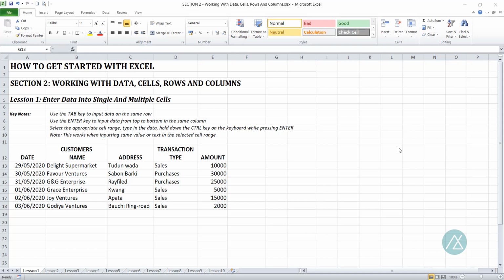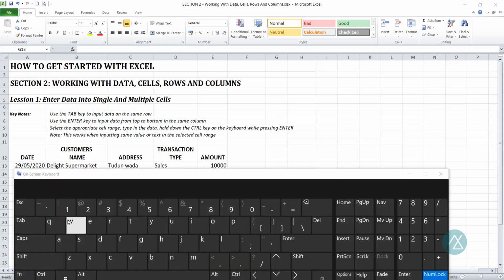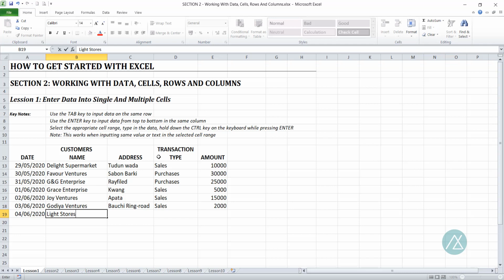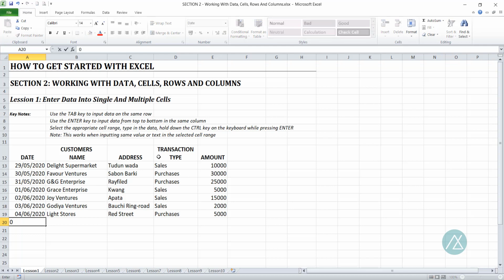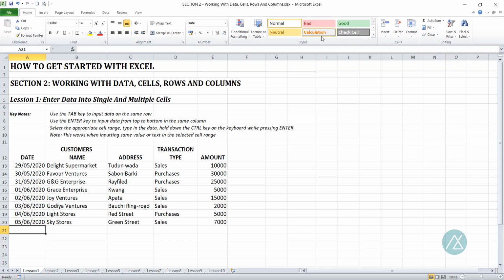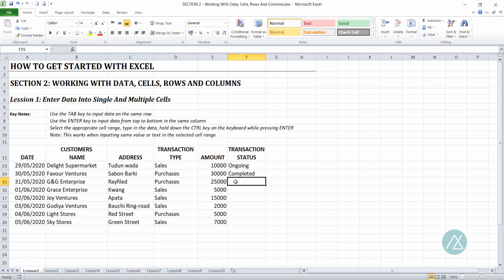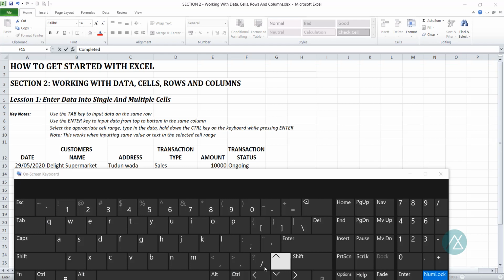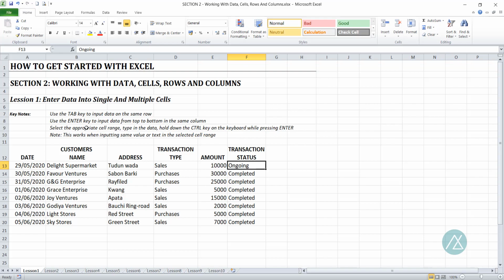👉HOW TO ENTER DATA IN EXCEL SPEEDILY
Understanding the different methods  to enter data in Excel can increase the speed you perform your task as an Excel User.

In this lesson, I will show you how to easily enter data into single and multiple cells..

This training assumes the User has no previous knowledge on Excel.